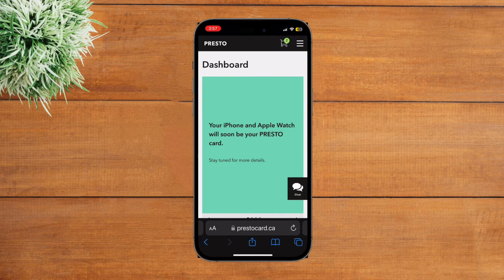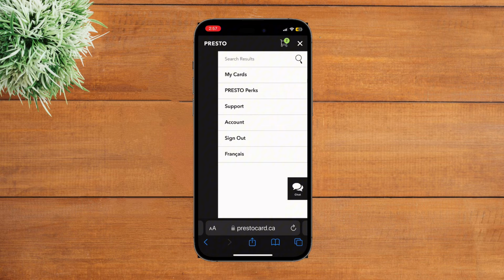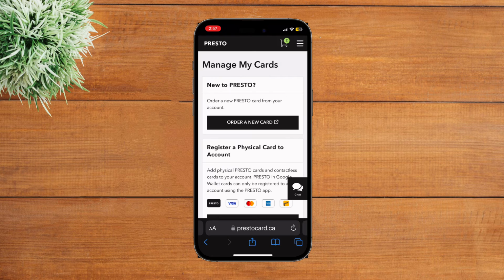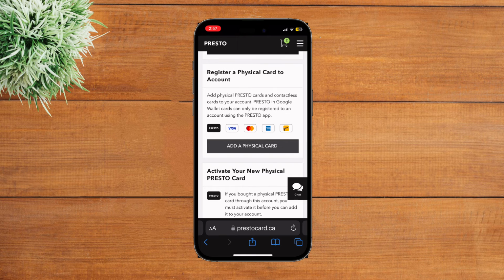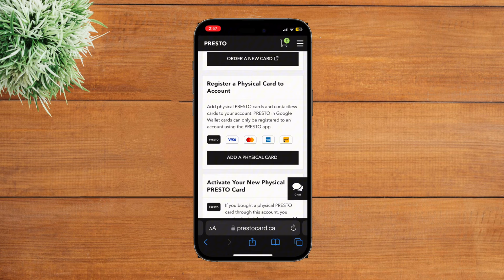How to check Presto Card Balance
Hey everyone! In today's video, I'm going to show you how to check your Presto card balance. Let's get started!

Step-by-Step Guide:

Open Web Browser:

First of all, launch any web browser on your device.
In the address bar, type in and press Enter.
Log into Your Account:

Once you reach the website, make sure you are logged into your Presto account.
If you haven't logged in yet, enter your credentials to access your account.
Navigate to Account Settings:

Tap on the three lines option (menu icon) at the top right corner of the website.
From the dropdown menu, tap on the option of "Account."
Manage Your Cards:

Next, tap on the option "Manage My Cards" at the top of the page.
Here we go. Now, you'll see a list of your added cards.
Check Balance:

If you have already added your Presto card, you can tap on the specific card to view its balance.
Your Presto card balance will be displayed on this page.
Need Help?

If you're still confused or need further assistance, you can tap on the chat option at the right-hand side of the page.
You will be directed to the Presto virtual assistant where you can send your questions and queries about checking your Presto card balance.